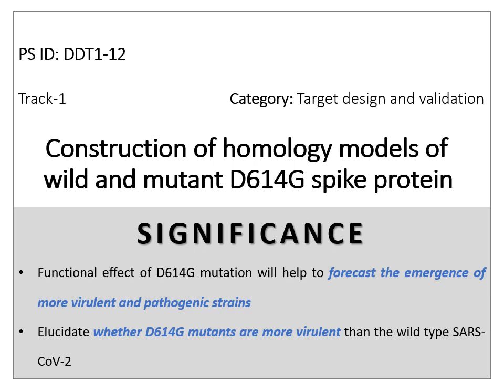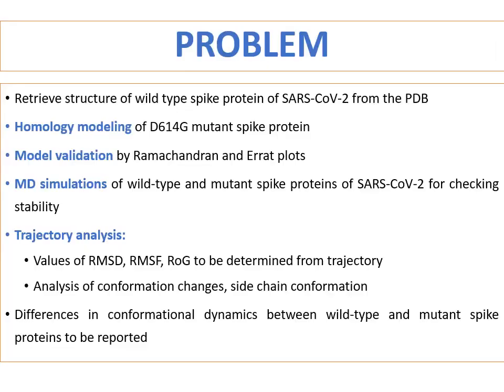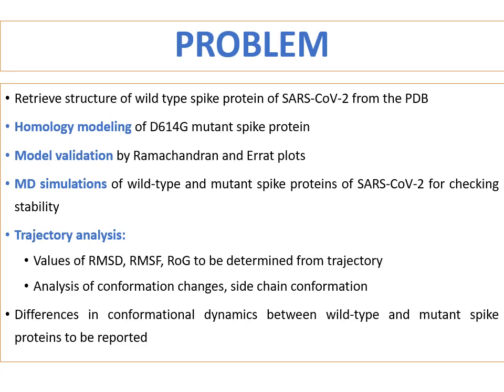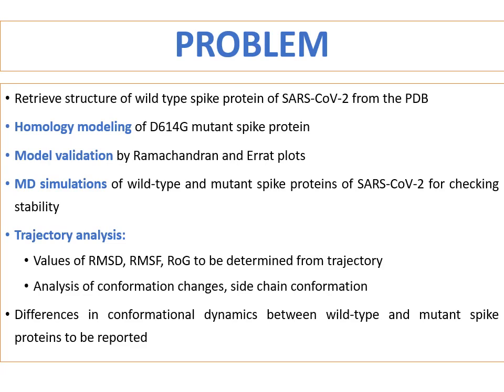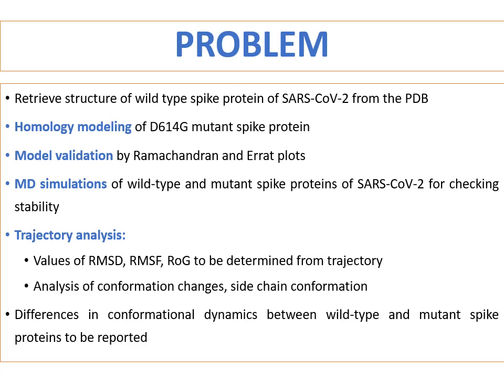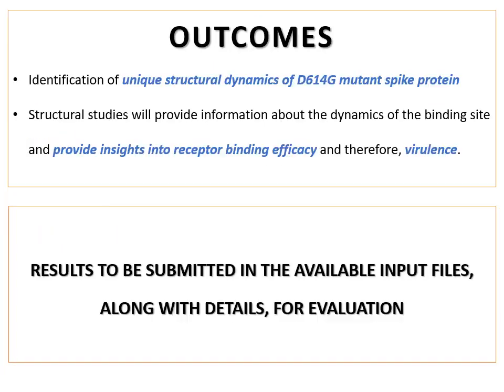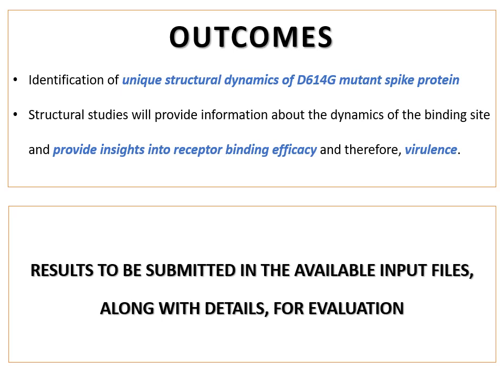Drug Discovery Hackathon: PS ID: DDT1-12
Construction of homology models of wild and mutant D614G spike protein